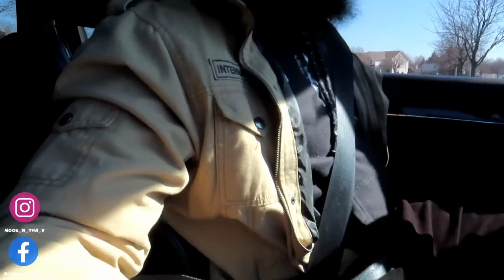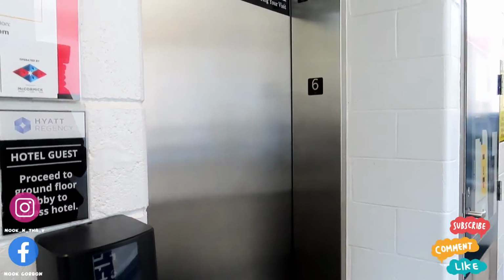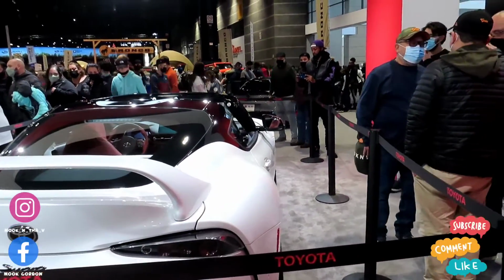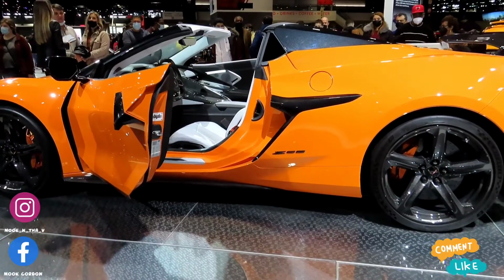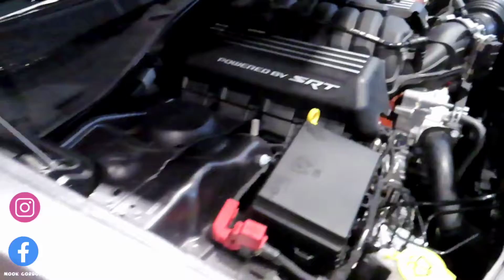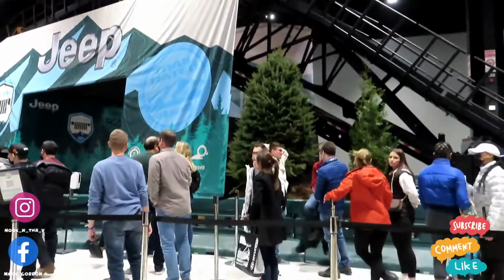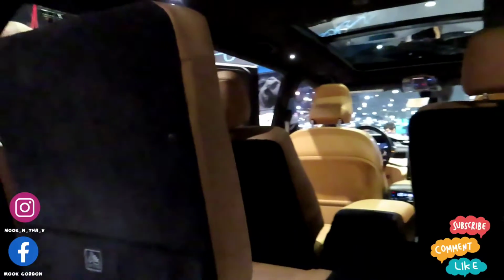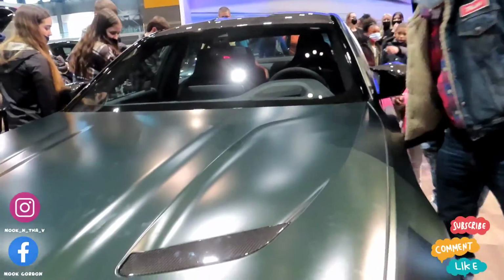2022 Chicago Auto Expo